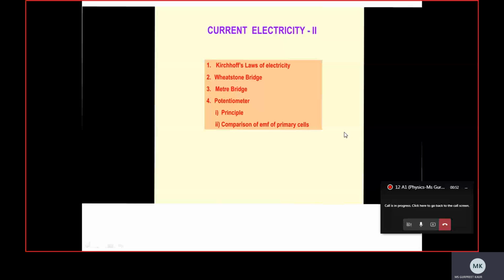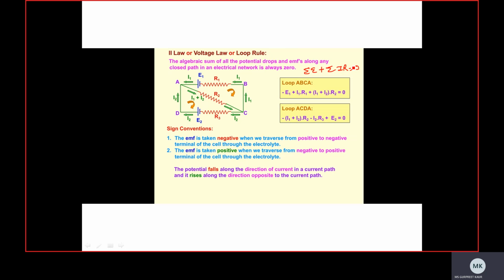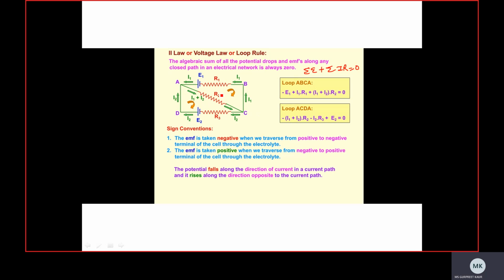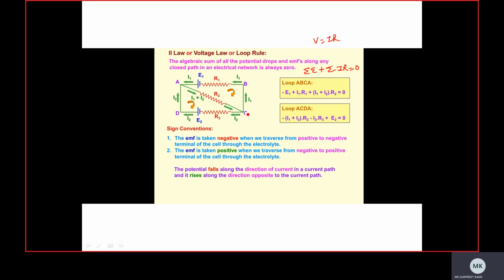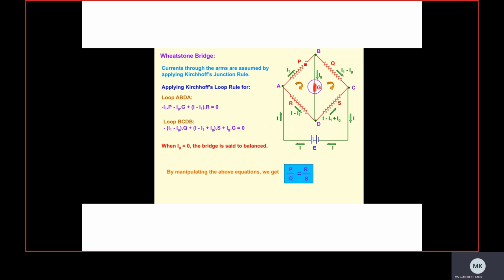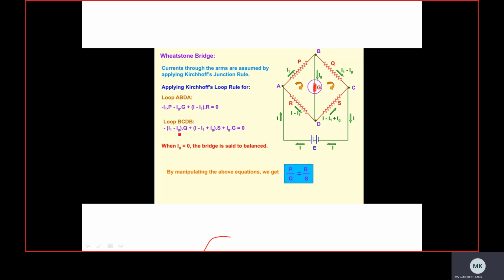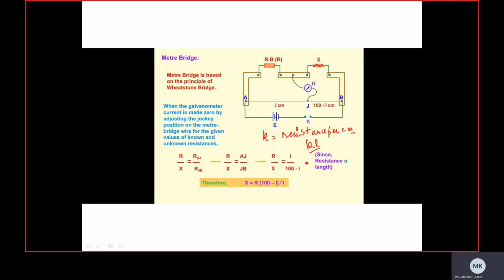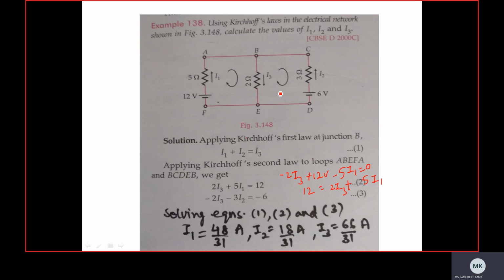XII, Physics | KIRCHOFF'S LAWS AND METER BRIDGE | by :- Ms. Gurpreet kaur